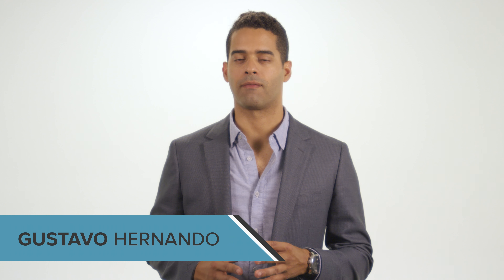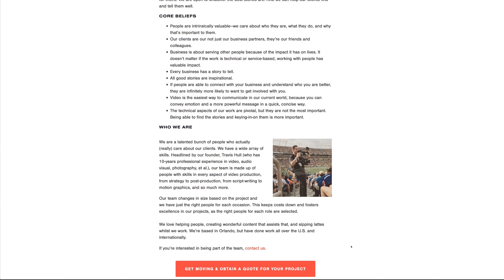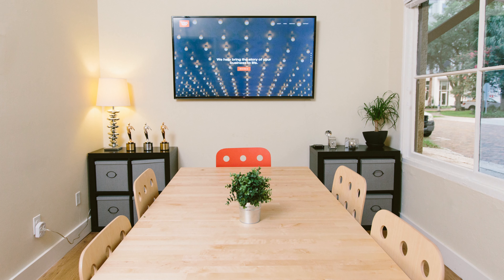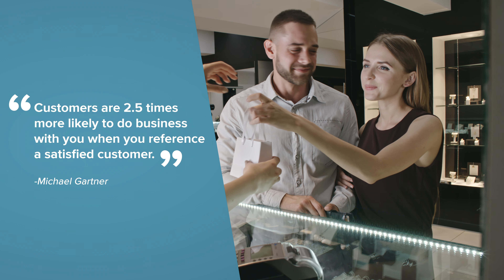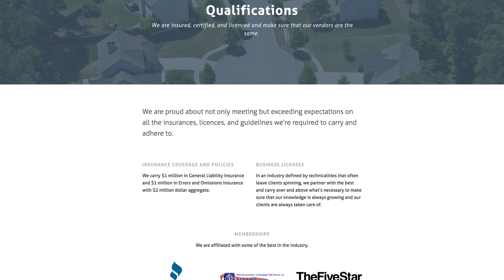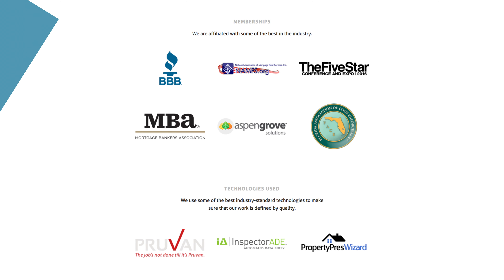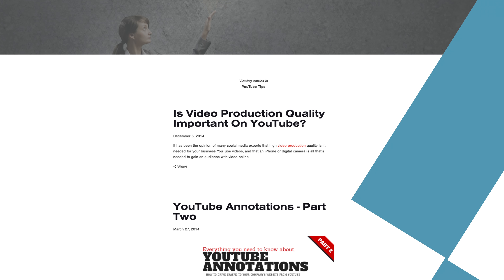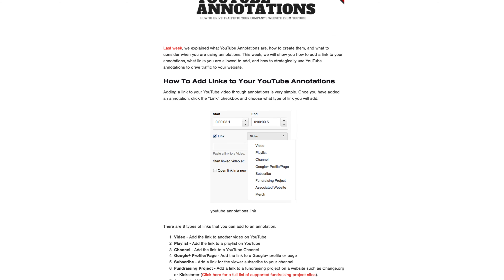User Experience for Websites Part 2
About Talking Head Studio: Talking Head Studio is an Orlando video production company offering full-scale video production services to local businesses and national clients alike.